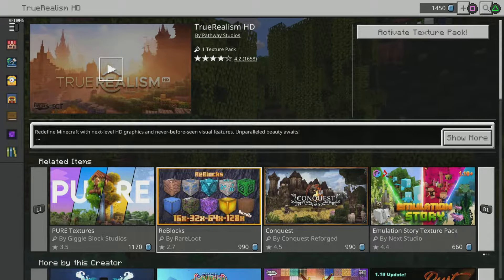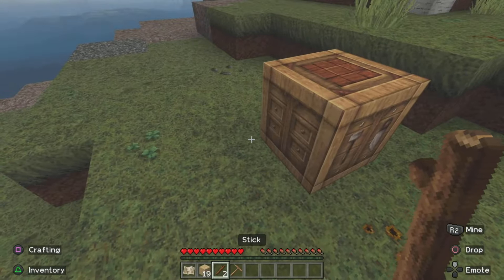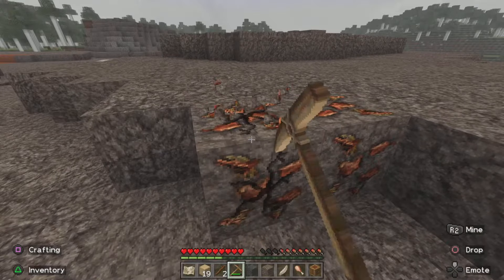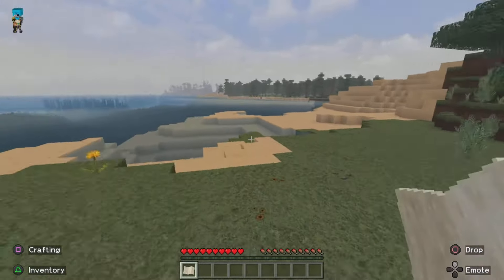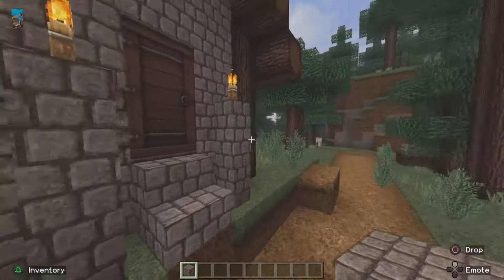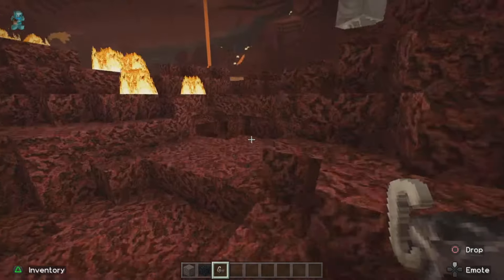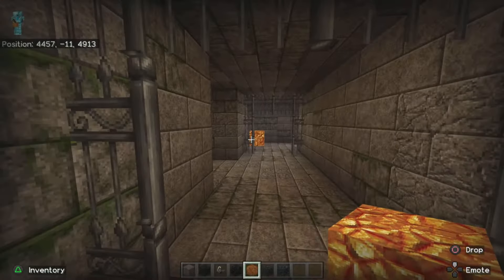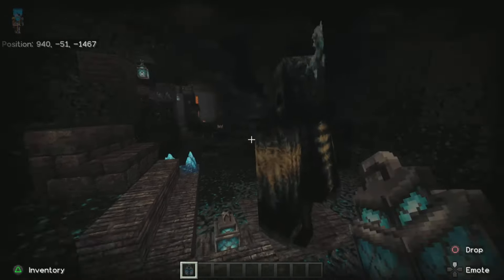Daz Man Reviews The TrueRealism HD Texture Pack In Minecraft Bedrock! Texture Pack Review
Checking out the TrueRealism HD Texture Pack In Minecraft Bedrock, available in the Minecraft Marketplace and created by Pathway Studios!

Incorrectly known as the True Realism HD Mod, The TrueRealism HD Texture Pack was released on January 3rd 2023 for Minecraft Bedrock and costs 990 Mine Coins.